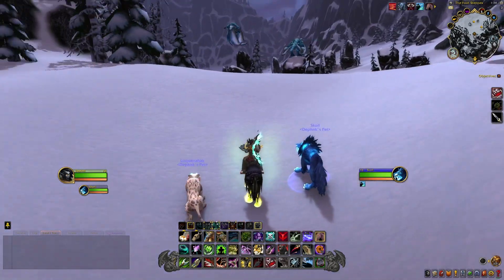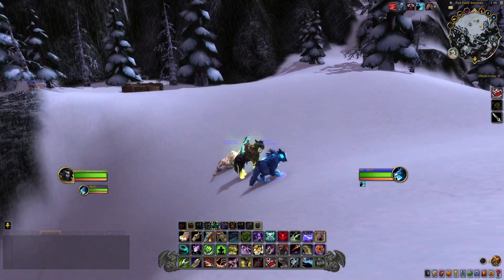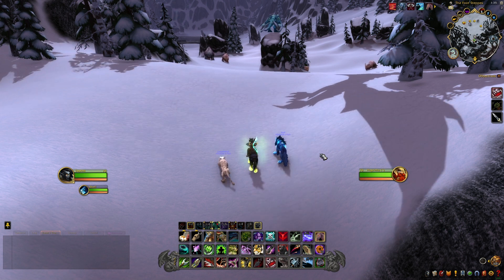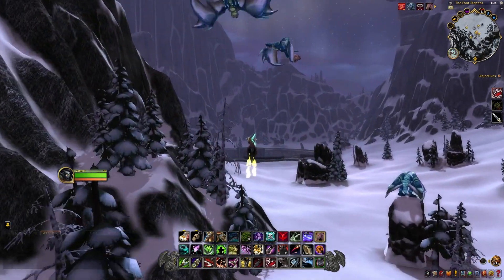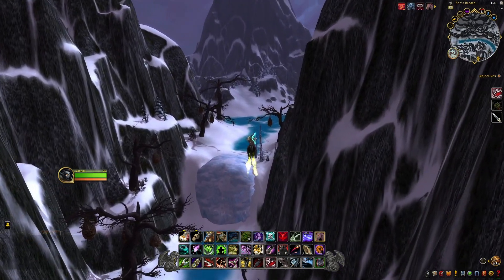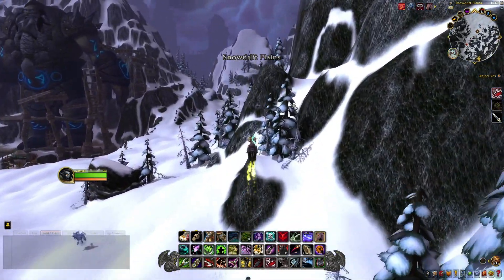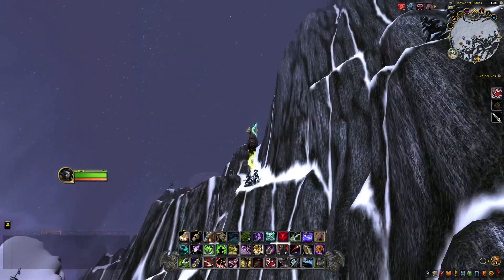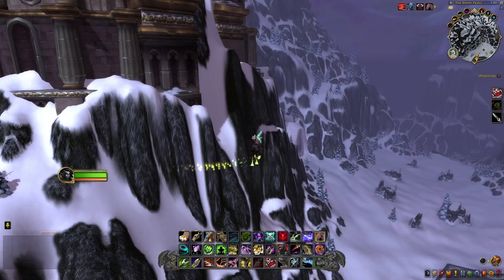Skoll - WoW Hunter Taming Guide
In this video we go over the most effective ways to find Skoll in the Storm Peaks so you can get the tame!

-Skoll has a respawn time of 6-8 hours.
-Skoll has four spawn points in the storm peaks.
-Skoll will stay up for about 30 minutes before de-spawning.
-War mode is a different layer than PVE mode. So swap between the two and check the spawn points to increase the odds of finding him!